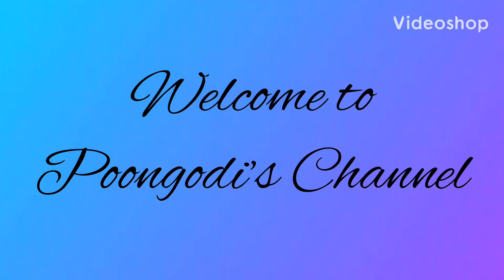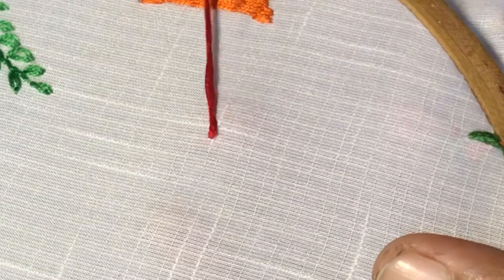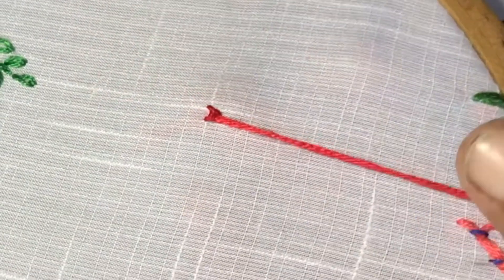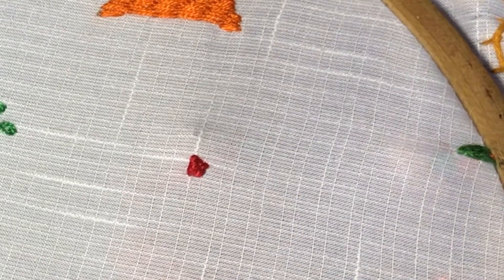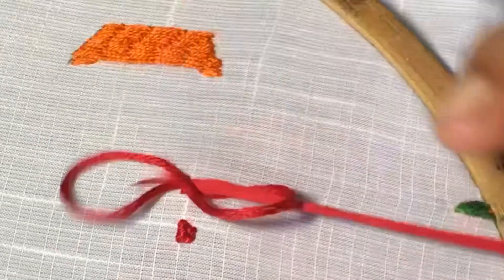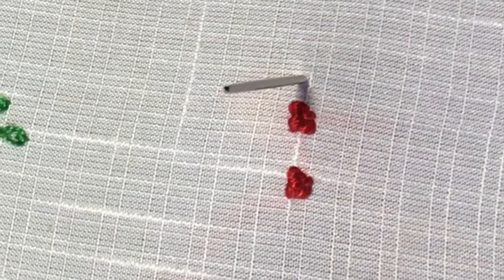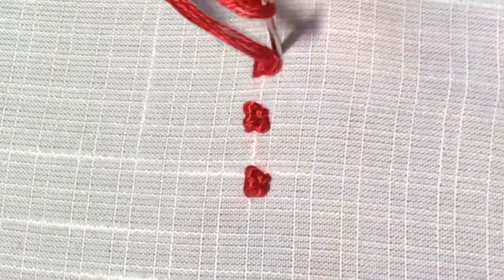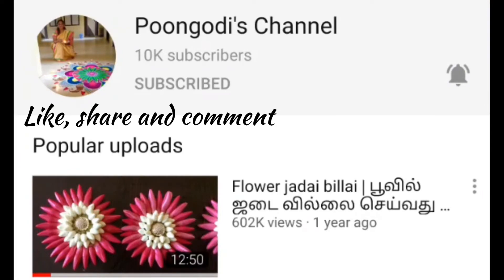German knot Stitch | Hand Embroidery Stitches | Poongodi’s Channel | vb arts